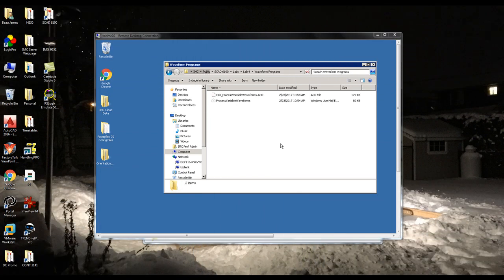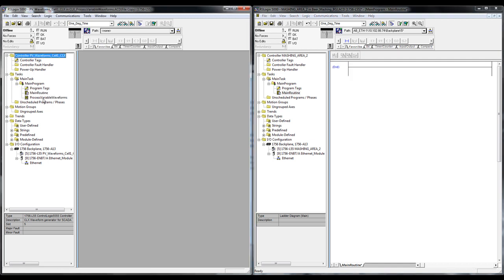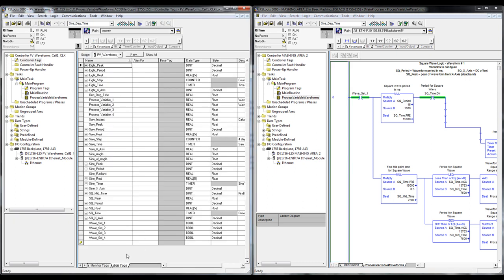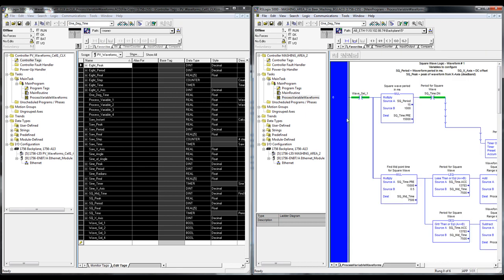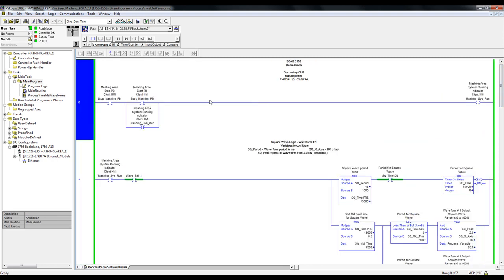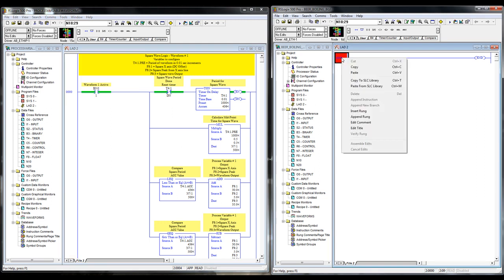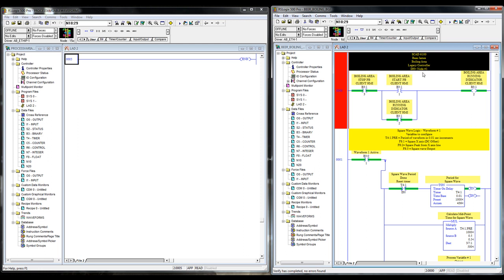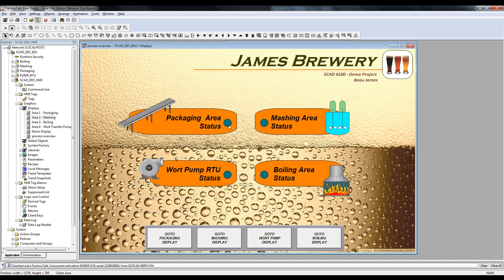Importing Waveform Generator Code Part 1